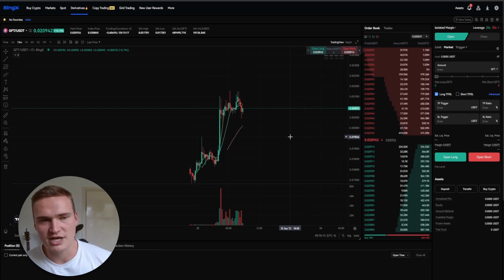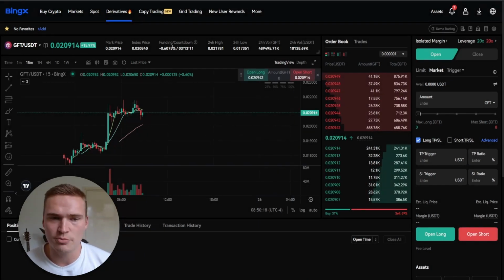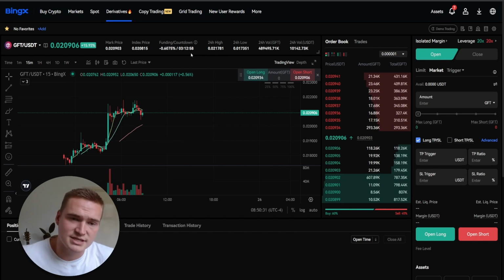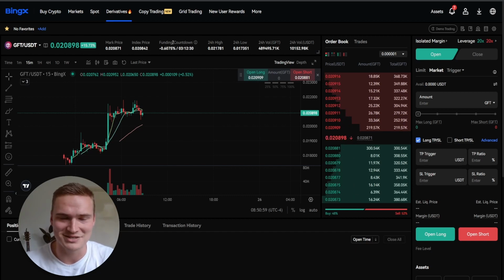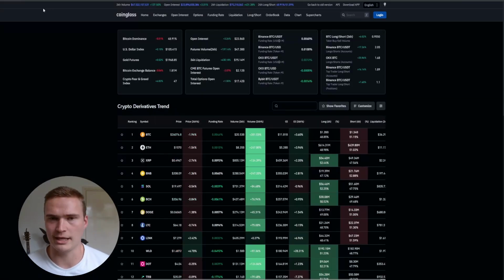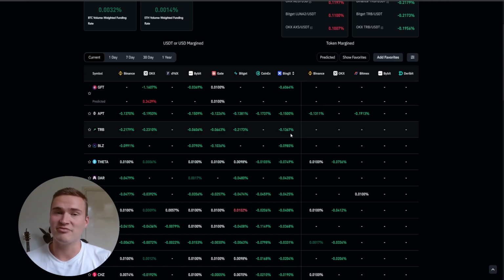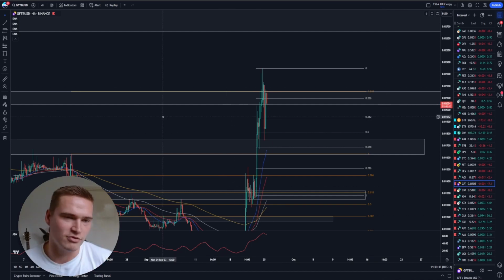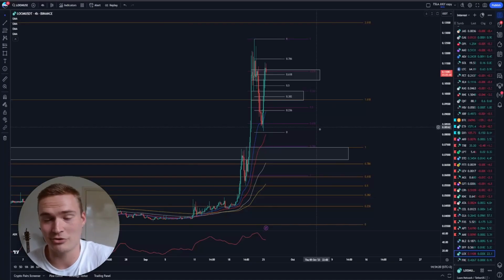How to Make Money with Funding Rates in Crypto Trading!🔥 (Funding Rate Strategy)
In this video, I give you a sneak peak in another part of my daily trading routine which are funding rates!

Social links!